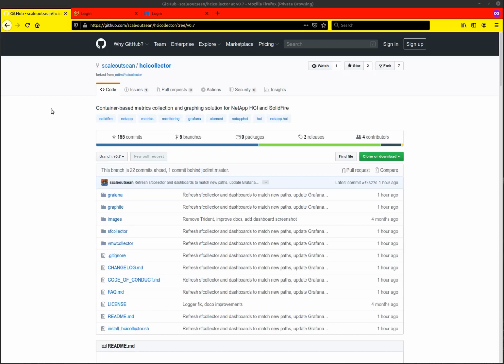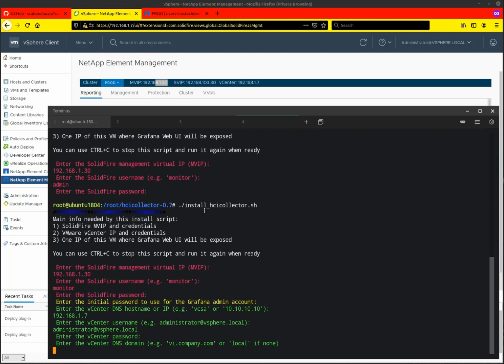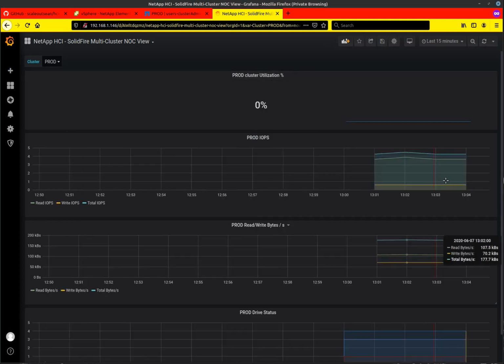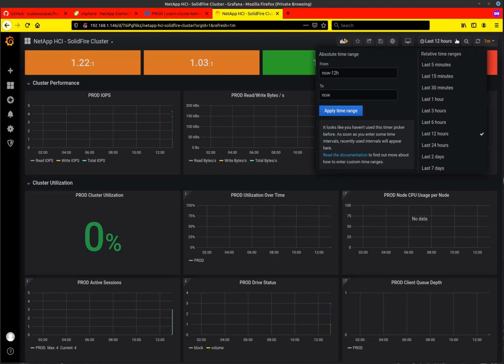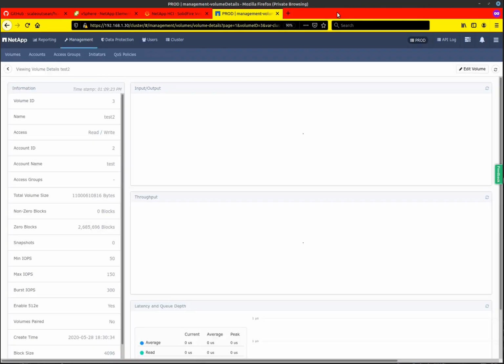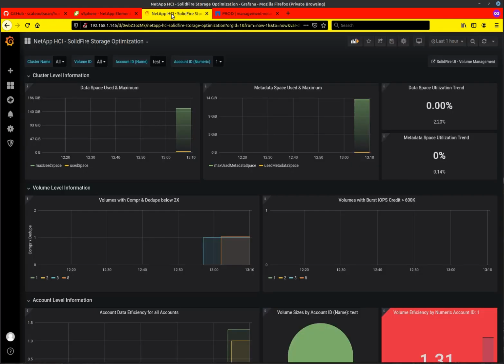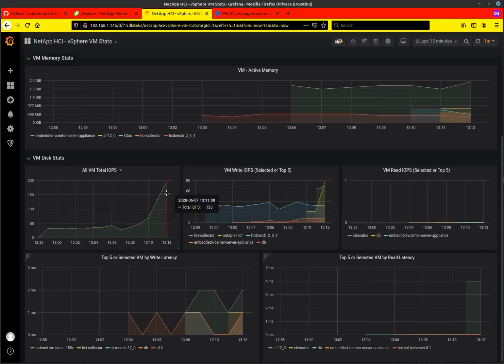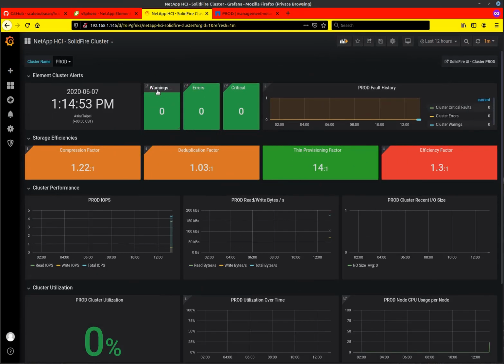HCICollector v0.7 beta Installation Walk Through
If you're new to HCICollector, or if you want to see what's new in v0.7 beta, see this video.

HCICollector is a sample implementation of SFCollector, a Python script that gathers various information through the SolidFire/Element API and submits it to Graphite. Graphite data is visualized in Grafana.